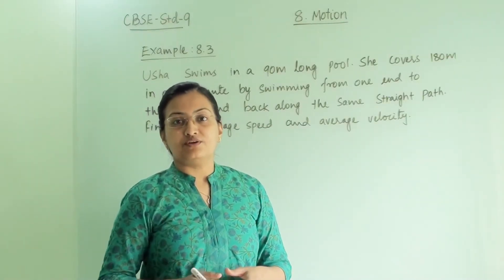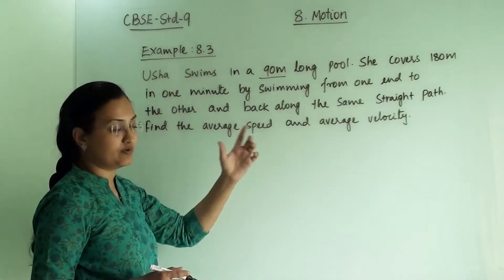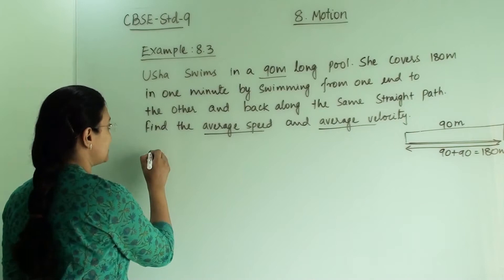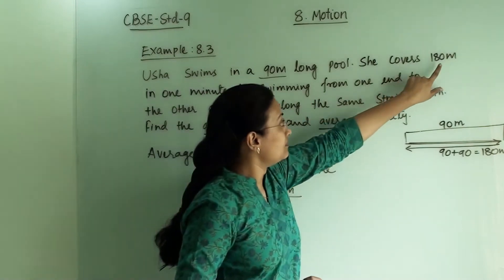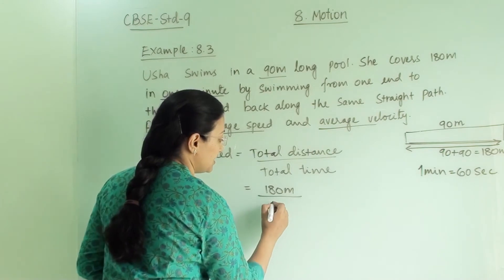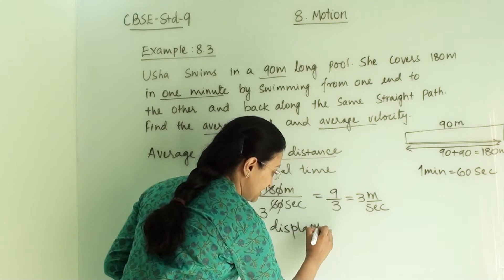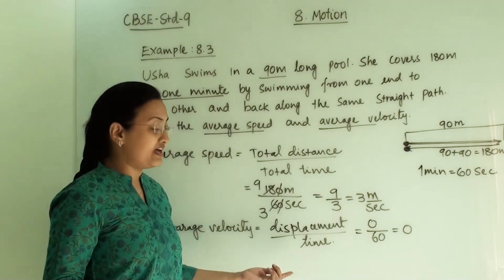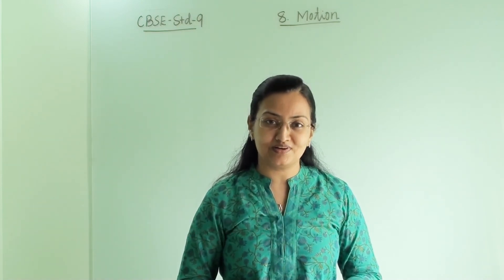CBSE Std-9 Scince ch-8 Motion : Example 8.3 || Explanation of solved example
Example:8.3 Numerical about velocity and average velocity